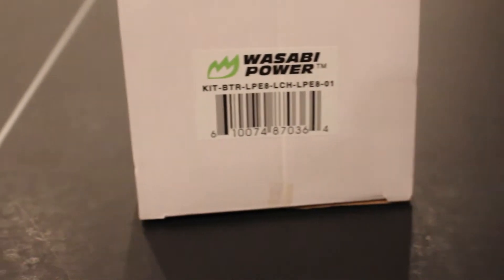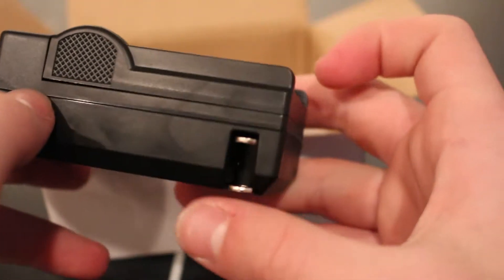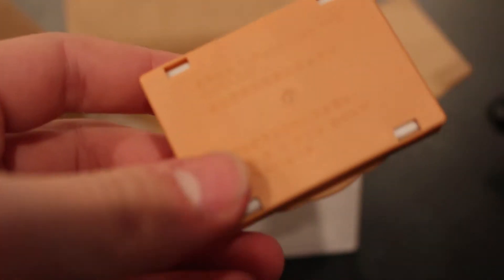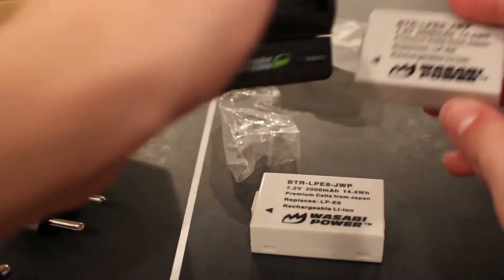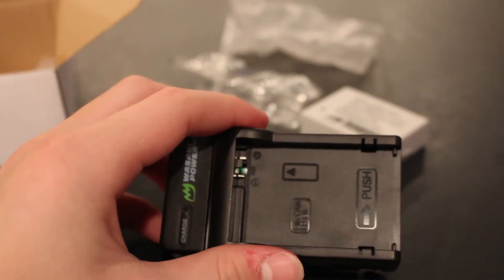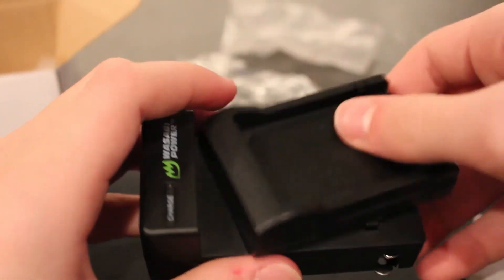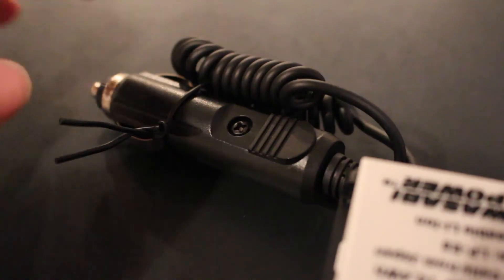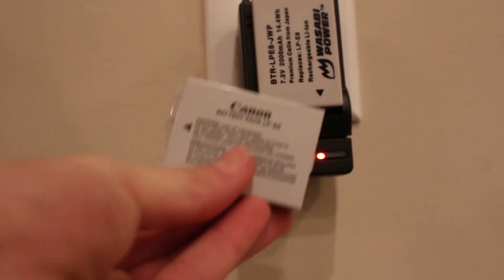Wasabi Power Batteries and Charger for Canon LP-E8 (T5i, T3i, T2i, etc)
This is a wasabi battery pack review. Wasabi is a third party camera battery supplier for almost any common camera on the market. If you have a digital camera and the OEM batteries are too expensive, you can go for these MUCH cheaper, and usually better (explanation below), batteries. For example the battery for my Canon T5i is an Lp-E8 model. If you were to buy Canon's brand of this battery, you would spend around $40 for one battery. If you were to search Wasabi Lp-E8 on amazon,you would see that the Wasabi package gives you two batteries, a wall charger, an AC car adapter, and a European adapter. FOR ALL THE PRICE OF $22!!!
Even better, THEY HAVE A HIGHER mAH than the OEM batteries (not a big difference but its nice to see they really put effort into these batteries). They have these kinds of deals for all kinds of battery brands and come with the same two-battery + charger package usually less than $40 per all packages. If you own a digital camera and find yourself constantly having to recharge your batteries, then these guys are worth checking out.

Lp-E8 battery pack

Filmed with the Canon T5i, 18-55mm lens